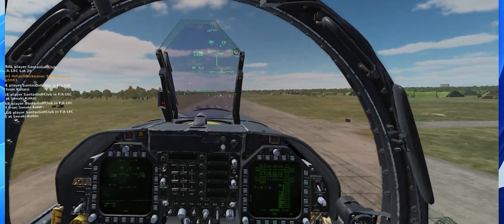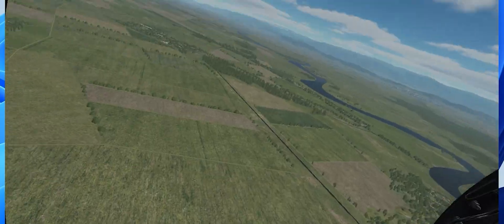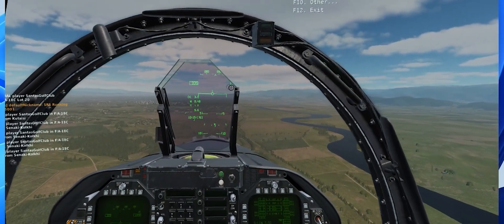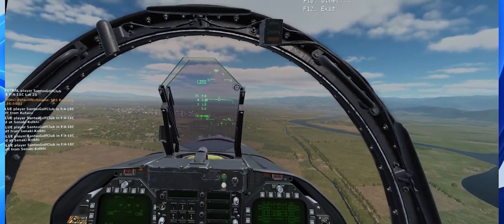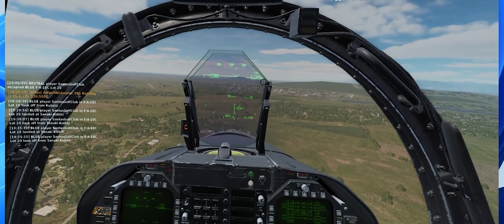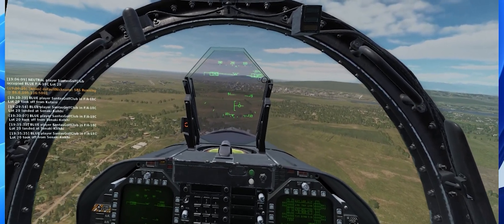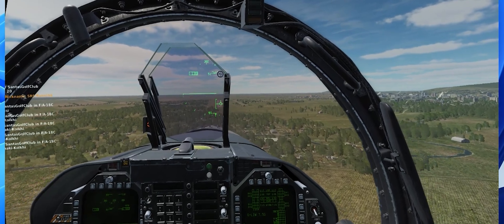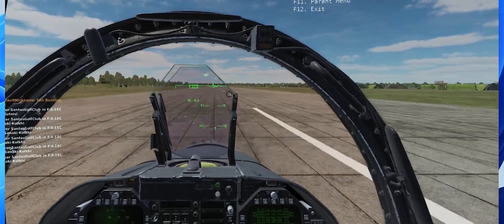DCS - F18 (F/A-18) - On Speed AoA with throttle - the right way!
Thanks to some awesome feedback from my last video, the trick is, to trim for AoA, and then just use the throttle to maintain correct AoA, and throttle down to descend etc. It works! Amazing!